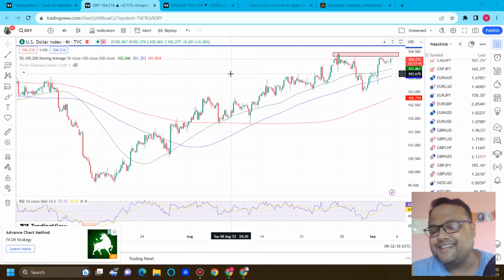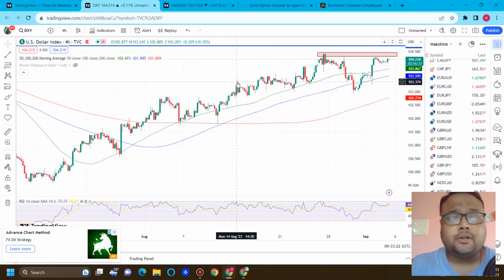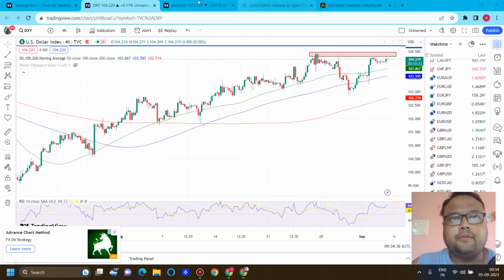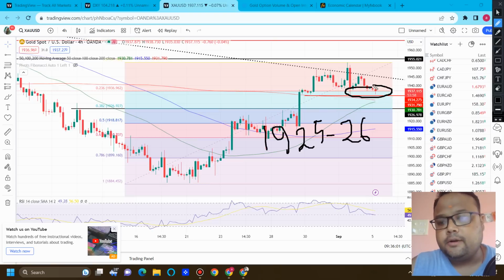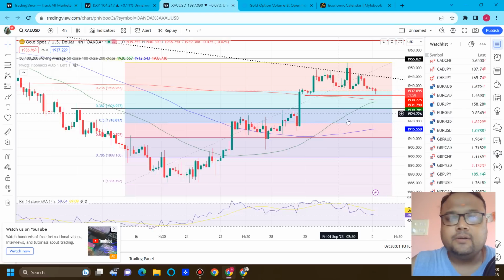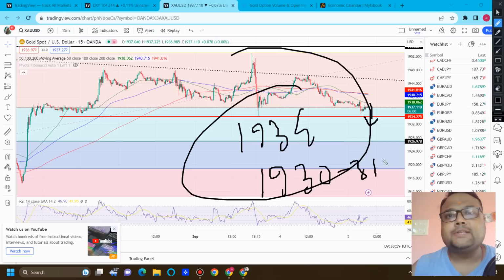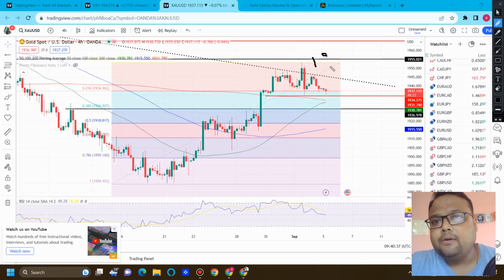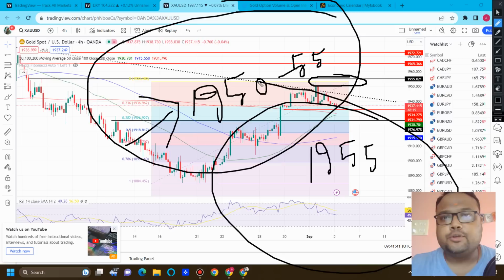GOLD XAUUSD Strategy TODAY 5-6 SEPT | XAUUSD Analysis TODAY 5-6 SEPT | XAUUSD Forecast TODAY